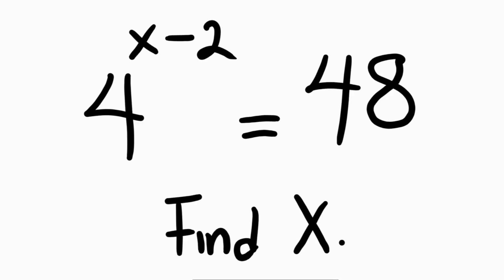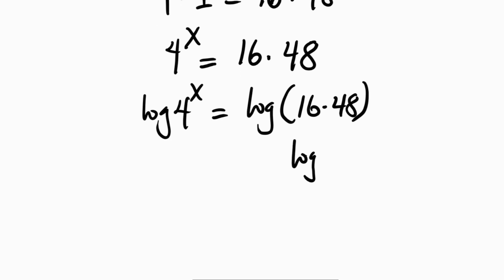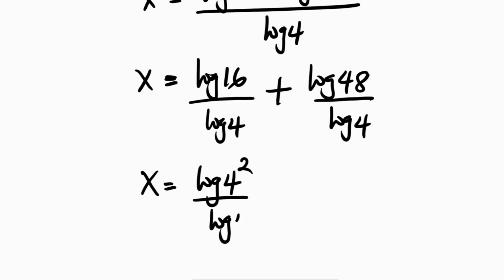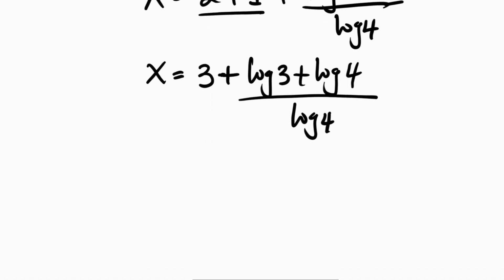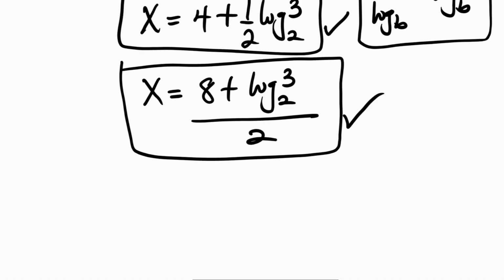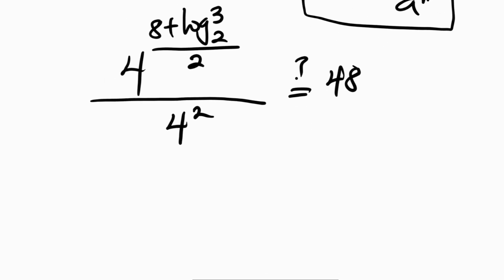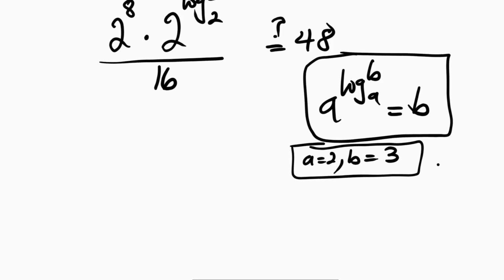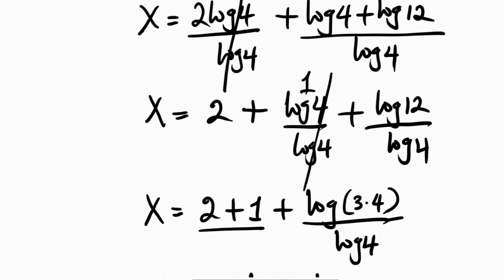Exponent | Logarithm | Math Problem: 4^(x-2)=48 | Solve For X | Exponential Logarithm Math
Thank you family for watching, it is much appreciated. I hope you enjoyed watching the solution to this nice math problem.